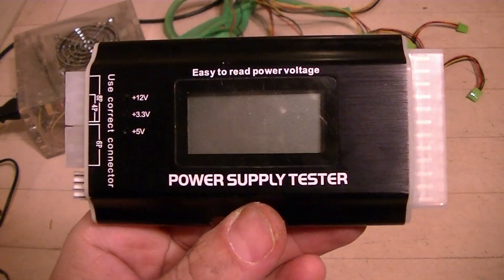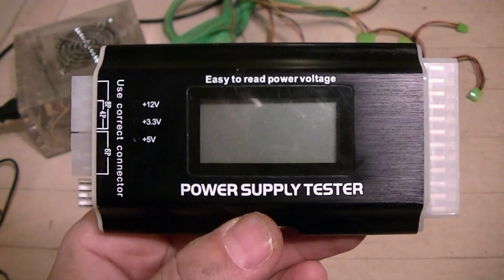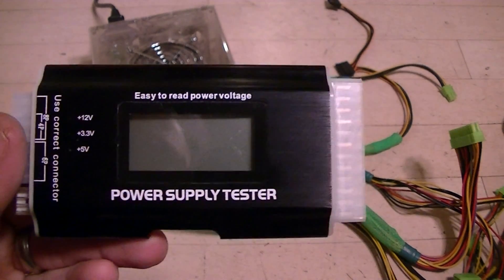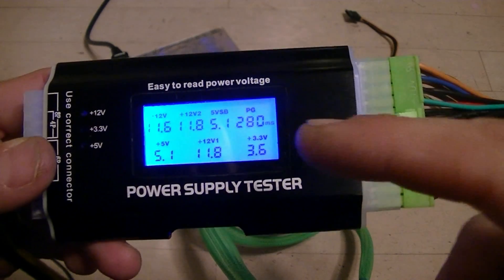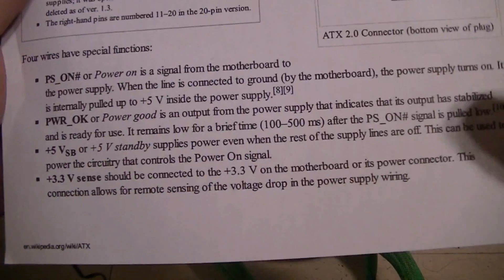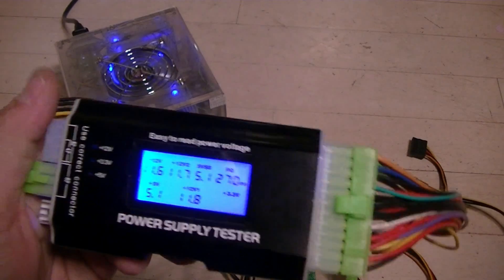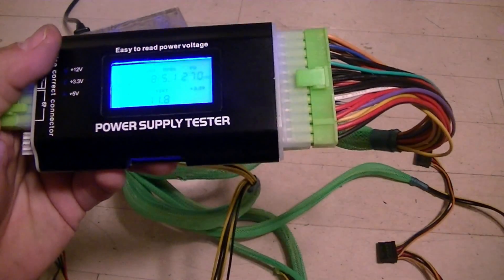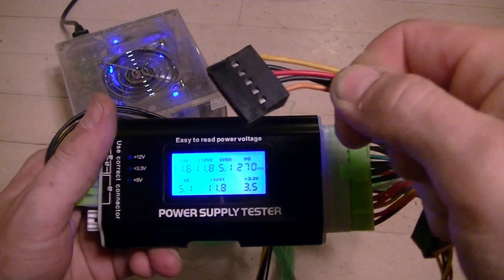Using a "Power Supply Tester" to test an ATX computer PSU (and a voltmeter too)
I have been building computers for many years and it seems like I've always got one machine in the house in some state of being "upgraded." I came across this little gadget on Amazon and thought, "hey, that is simpler than using a multimeter."

It came from China and it was here in literally a week. (The last few things I've gotten from China have been sent lightning fast.)

Anyway, so the Power Supply Tester comes with literally no instructions. This turned out to be a good thing. It makes for a good kids project to figure out: (A) how it should work, (B) whether it, in fact, works like we think it should, and (C) whether or not it is accurate.

So, we starting reading up on the ATX Power Supply specification. There is a huge amount of interesting information available regarding how the ATX standard came about, who promotes the standard, and so on.

It turns out that we have a great "demo" power supply that actually has a minor issue (over voltage) that the tester detects. We use the Power Supply Tester to check the "good power" self test result in miliseconds, and test both the 24 pin motherboard connector as well as a 6 pin, twelve volt lead. The results are displayed with voltage details in a liquid crystal display screen. We also use it to check the MOLEX, SATA, and floppy connectors. These peripheral connectors are only tested using red/green lights. We then dig a bit deeper using a multi-meter to test the 3.3 leads and take a look at the VSB (Voltage Stand By) functionality.